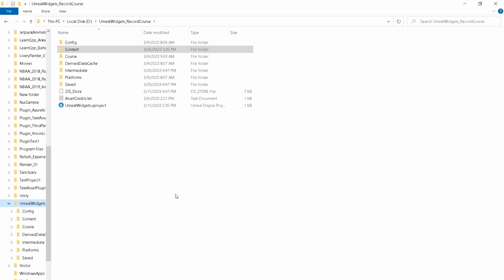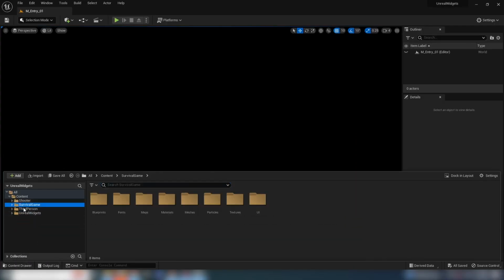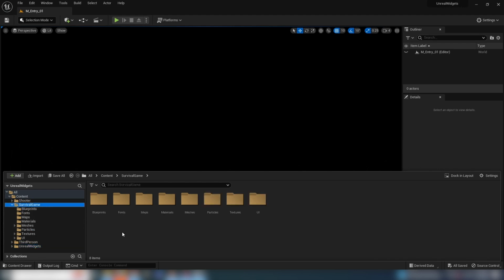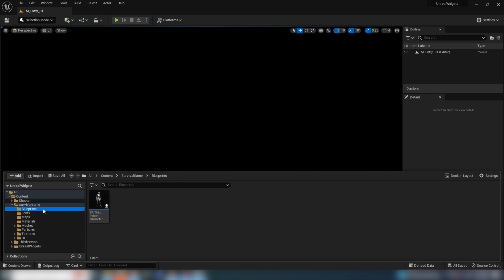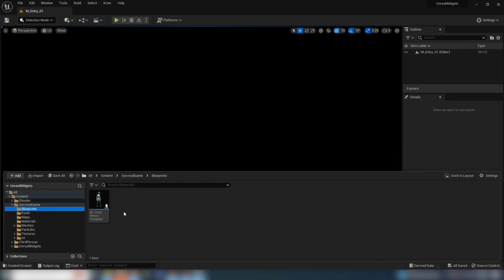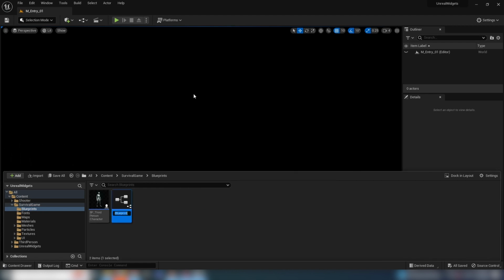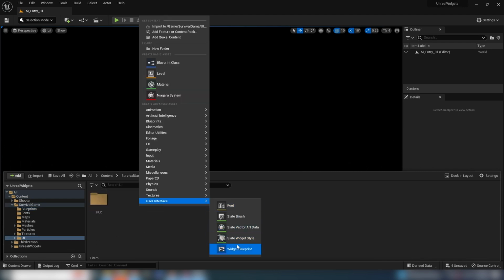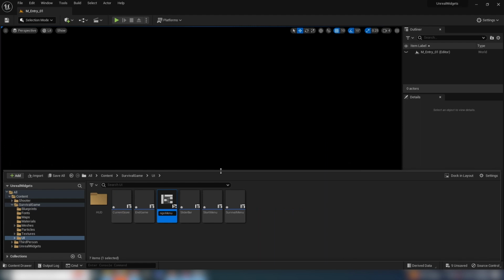Unreal Engine: Creating Widgets for UI: Creating A Survival Game Introduction And Set Up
In this video, I will introduce the Survival Game that you can create in my full course. We will spend some time going over what we will be doing, and setting up the project.

Learn more about the full course and how to purchase it

Or skip the middle man and purchase the entire course

In this course, you will learn how to use the Unreal Widget Blueprint system to create UI (User Interface) for your games and applications. These are the same user interfaces that you see in popular games such as Fortnite, Madden NFL, Grand Theft Auto, and Final Fantasy! These menus also mimic the menus that I use to create visualization applications at a Fortune 500 company, and are proven techniques! It is vitally important for any Unreal developer to understand the concepts of widget blueprints. By the end of this course, you will have the knowledge and expertise to be able to create menus, on screen HUD's, and many other kinds of menus that you can use in your own games and applications! You will also have developed a fully functional Survival Game!

This course is a great starting point for users who are unfamiliar with the Unreal Widget Blueprint system. It is targeted at Unreal Engine users who have a basic understanding of Unreal 5. We will not be going over how to download and install the Engine or general navigation of the Editor. However, you will master how to design, program and debug widgets within the Widget Blueprint Editor! NO PROGRAMMING KNOWLEDGE REQUIRED!